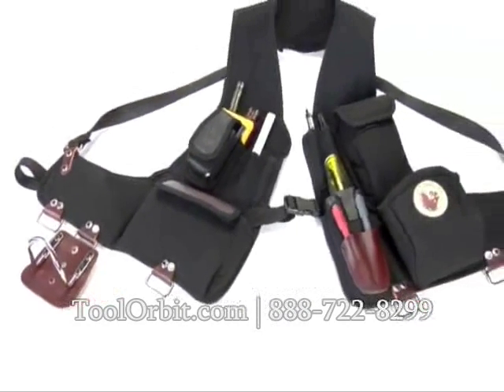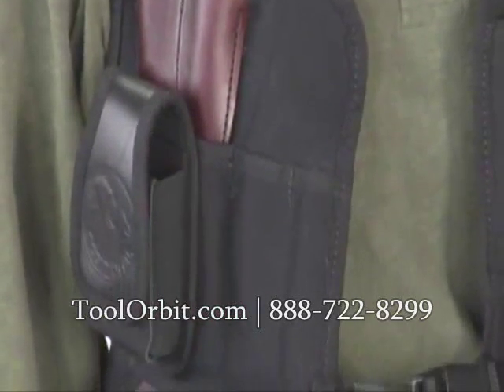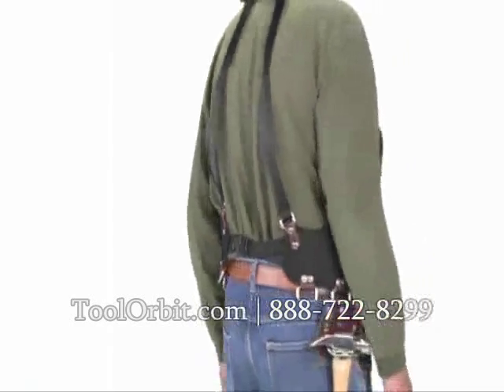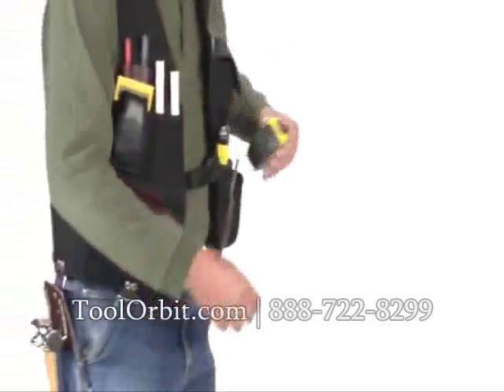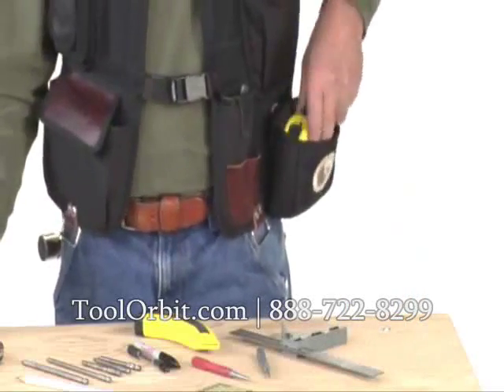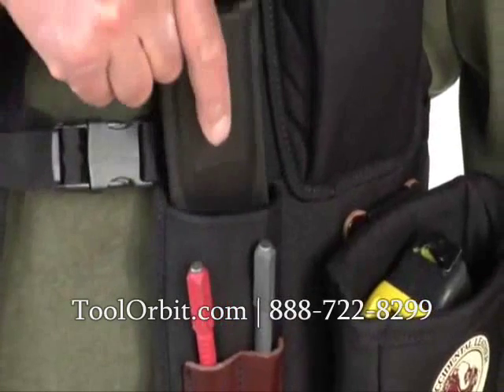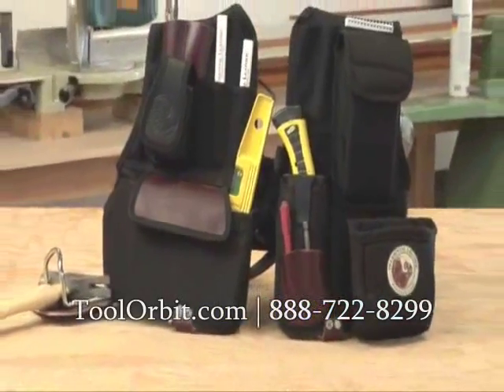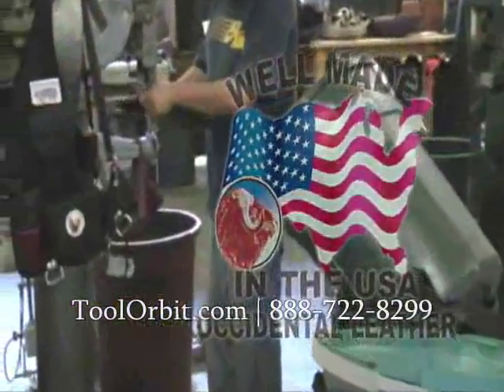Occidental Leather - Builder's Vest at